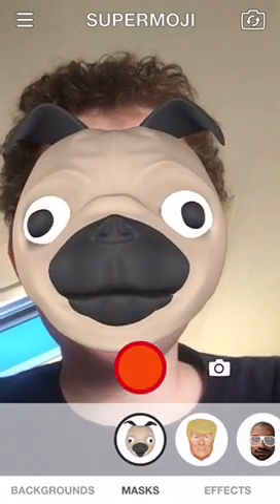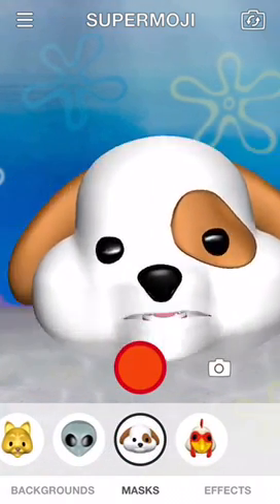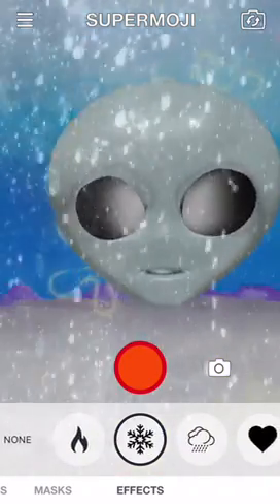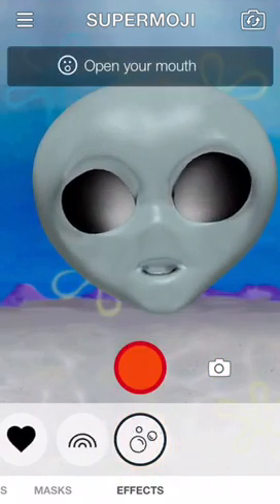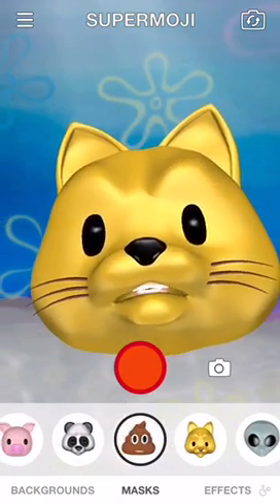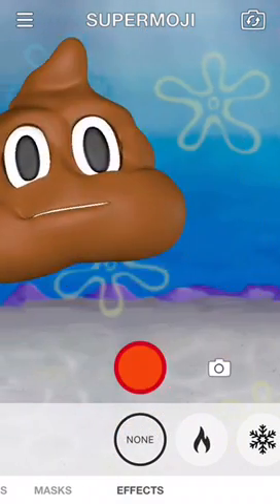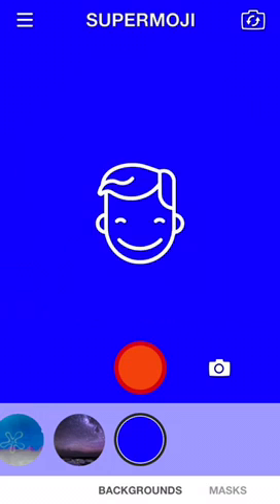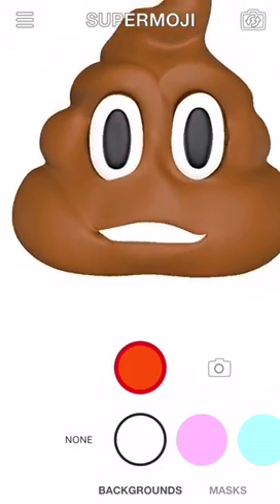Animojis without iPhone X